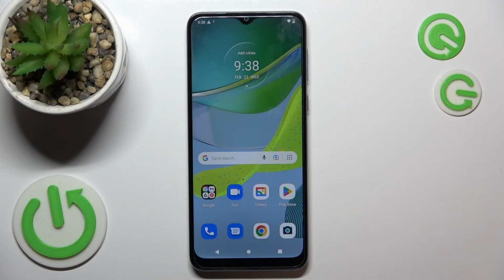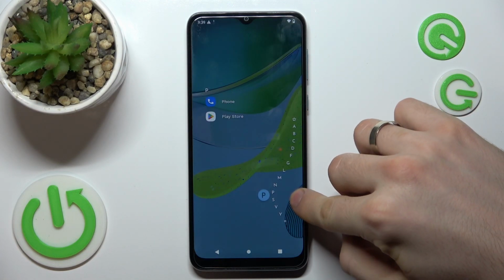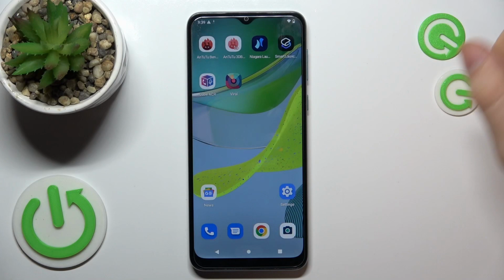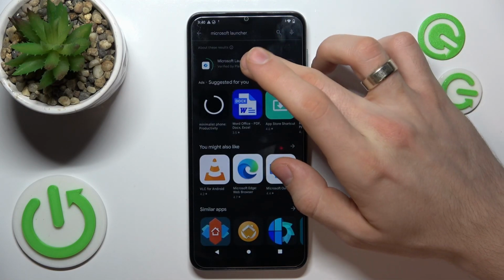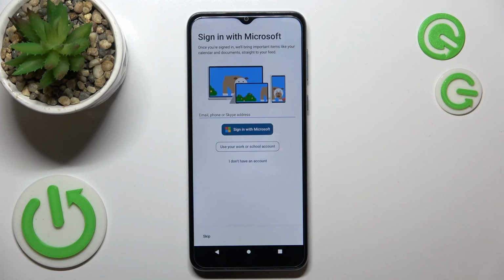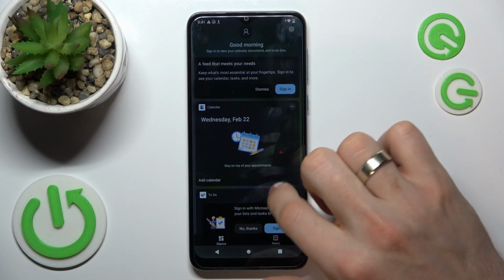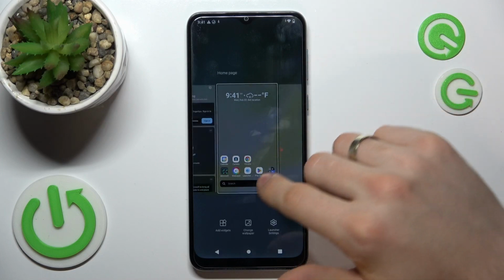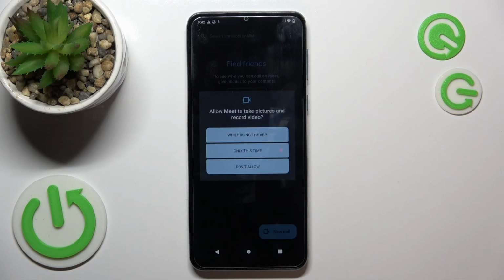Top 3 best Themes for Motorola Moto E13 / Best free themes for Motorola Moto E13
In this video tutorial, we'll show you how to install and apply the top 3 best themes for your Motorola Moto E13. In this video we will look for best themes such as Niagara, Microsoft and Smart launcher. Themes are a great way to customize your Motorola Moto E13 appearance and functionality. You can choose from different wallpapers, icons, fonts, colors, and more. With just a few taps, we'll show you how to download and apply the best free themes for your Motorola Moto E13 and make your phone look amazing.

How to Install Themes on Motorola Moto E13?
How to Apply Themes on Motorola Moto E13?
How to Change Themes on Motorola Moto E13?